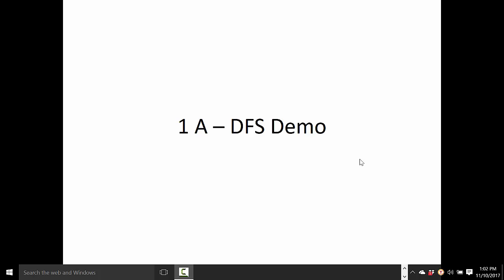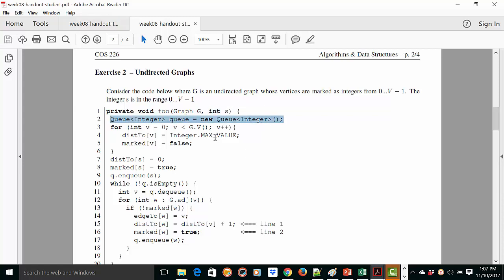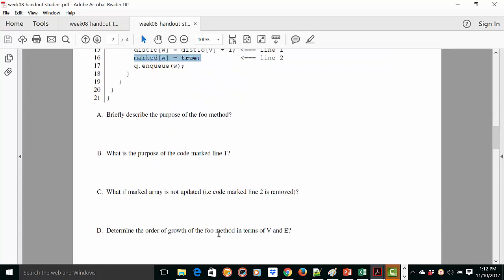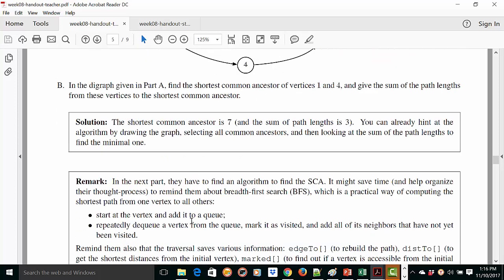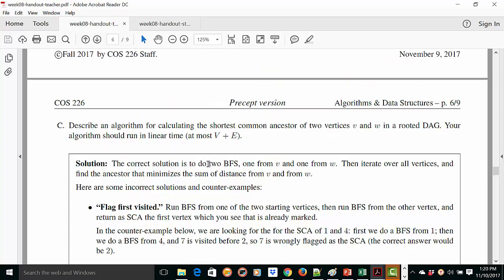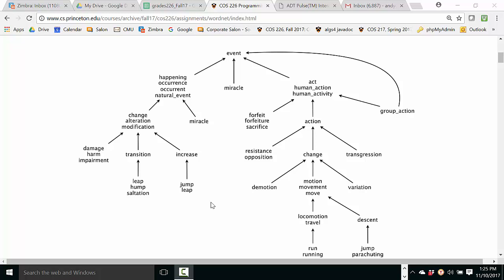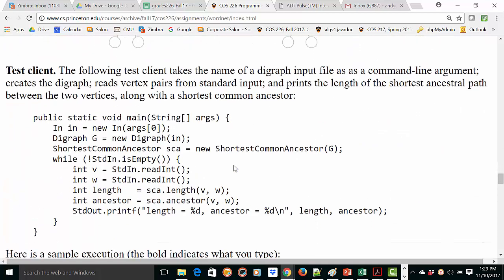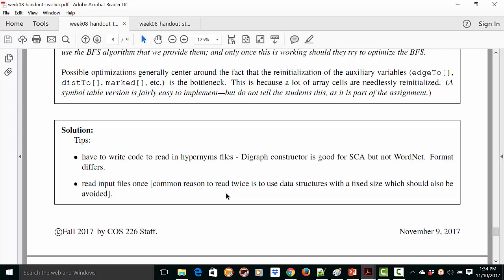Precept 08 - F17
Covers DFS, BFS, Shortest Common Ancestor and Wordnet assignment